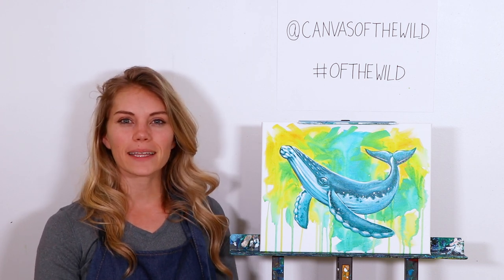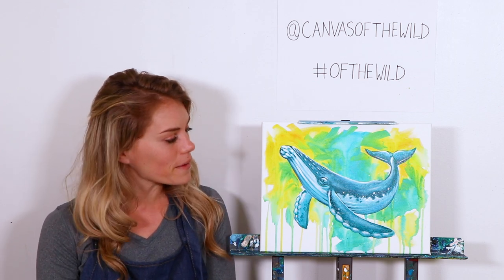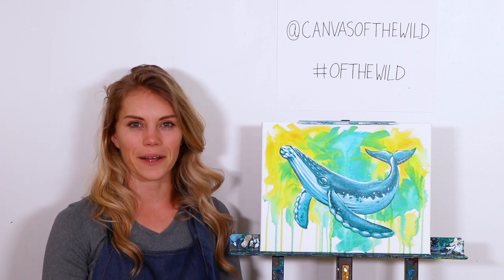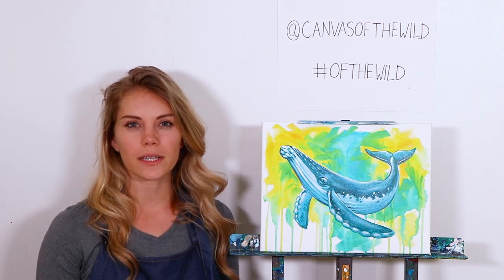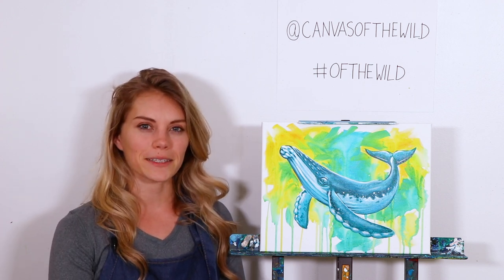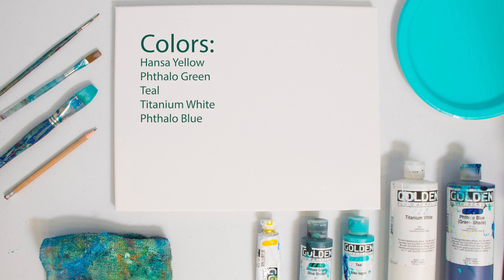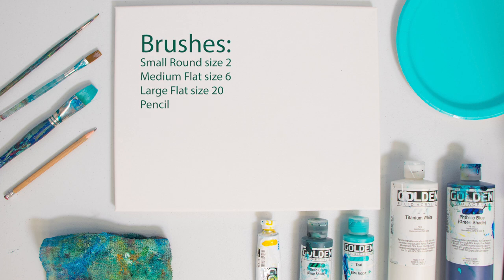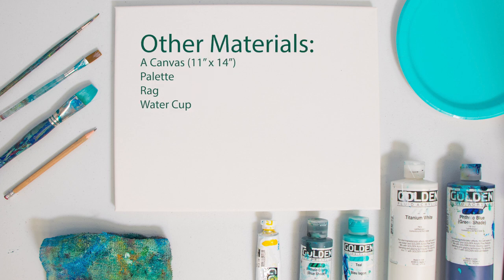Humpback Whale Acrylic Painting Tutorial - Pt. 1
If you're new to acrylic painting or want to learn new techniques to paint your very own Humpback Whale, then this tutorial is for you! In this phase, you will learn about the materials you will need to get started on your Humpback whale!

We will show you the brushes, canvas, paints, and art supplies we love and walk you through step by step in your very first acrylic painting of a pop art style Humpback Whale! We will start with the watery background, then develop the details in the Humpback whale using just three brushes! If you're ready, grab your favorite snacks, get the vibes going with our creative Spotify playlist linked below, and join the fun!

*IMPORTANT LINKS:
Printable Class Materials: - Step by Step Guide, Full-Size Image of Art.

*MATERIALS:
-Phthalo Blue
-Phthlao Green
-Hansa Yellow
-Titanium White

-Phthalo Blue
-Phthlao Green
-Hansa Yellow
-Titanium White

 Detail Round - Size 2
Medium Flat - Flat Size 6
Large Flat - Flat Size 20

Follow us at:
Facebook: Canvas of the Wild
Instructor Instagram: @KellyoftheWild